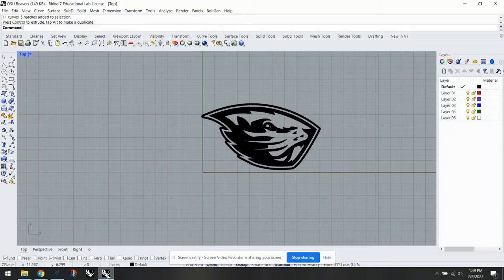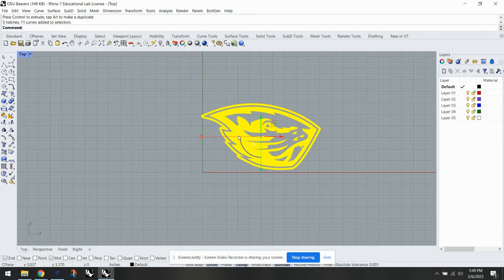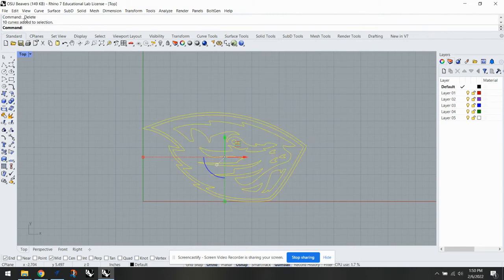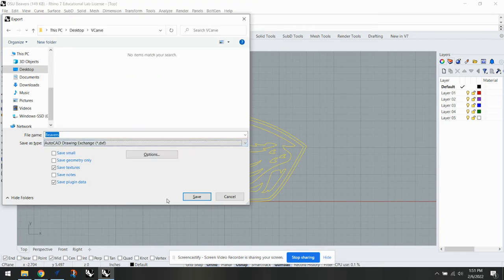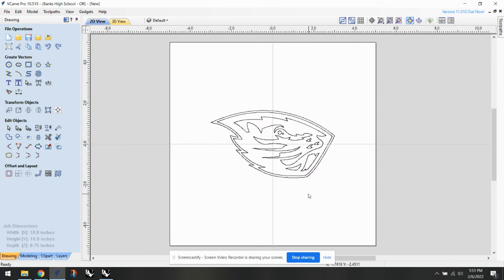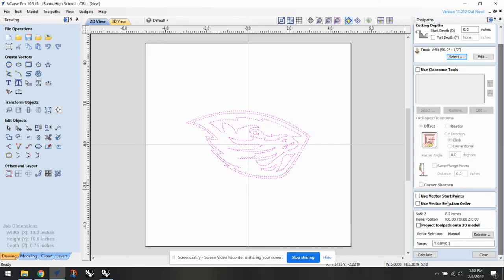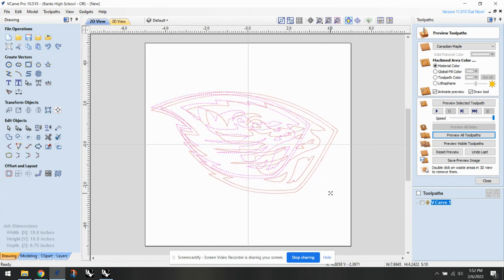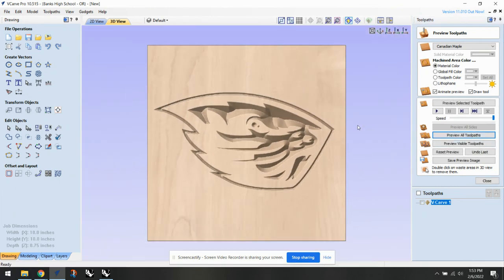Importing Vectors into VCarve